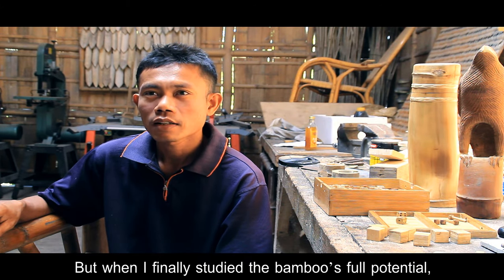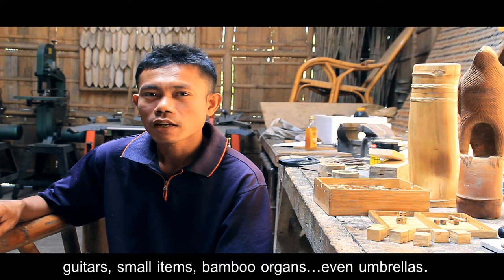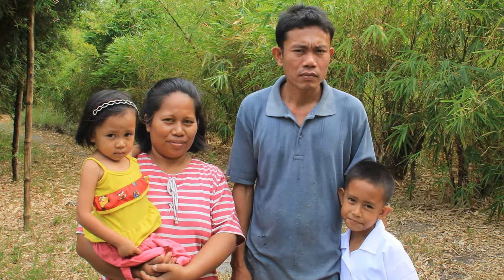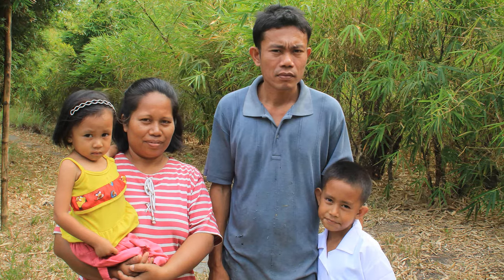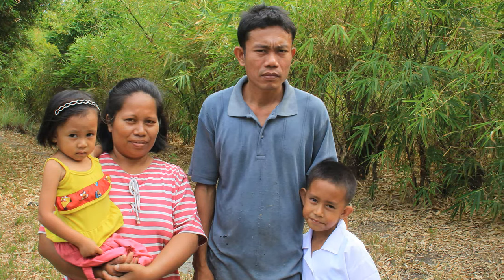The Bambusa Collabo (Short Documentary)